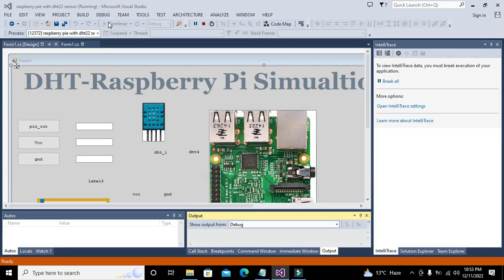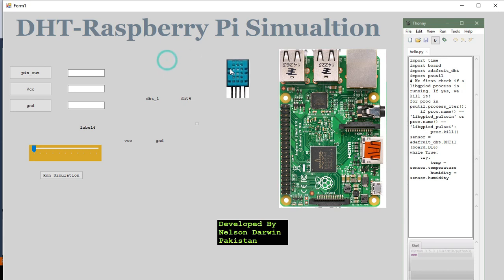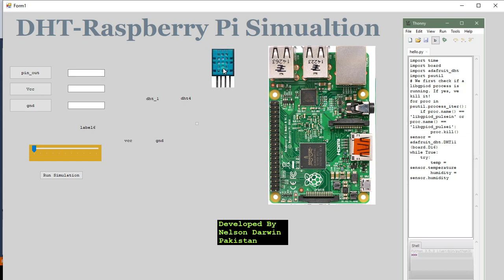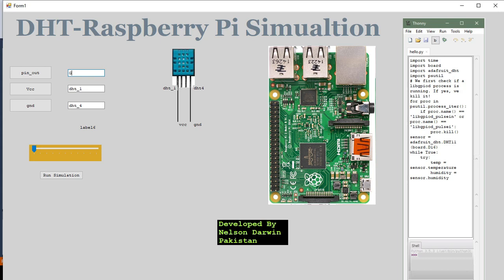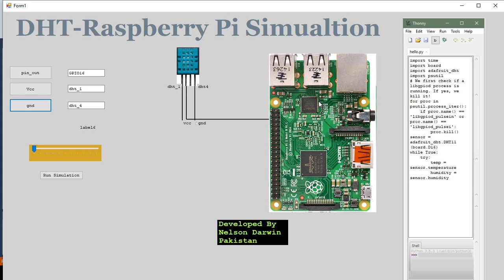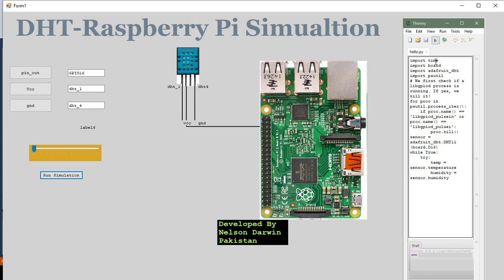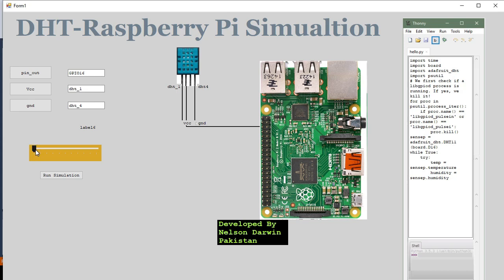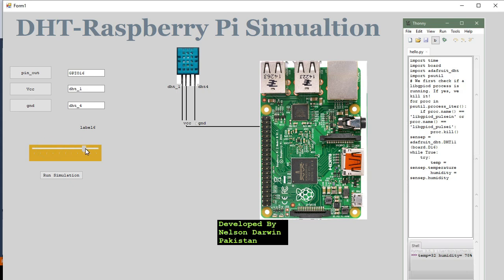simulation of raspberry pi with DHT11 sensor | simulation of raspberry pi with temperature sensor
1. how to simulate raspberry pi with DHT11 sensor.
2. simulation of raspberry pi with dht11 temperature and humidity sensor.
3. simplest simulation of raspberry pi with DHT11 sensor.